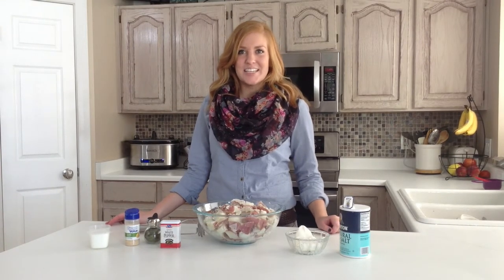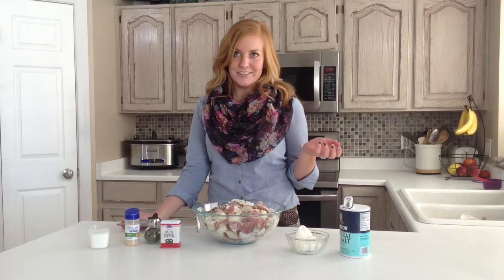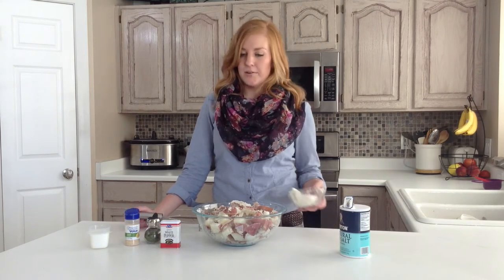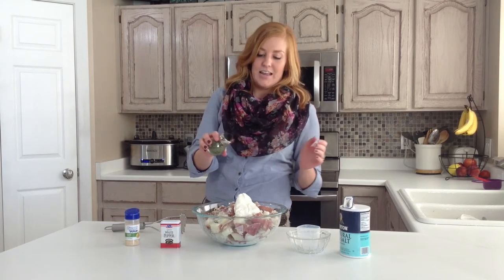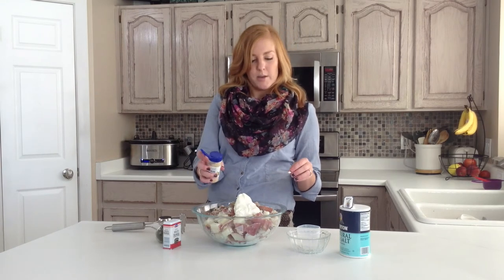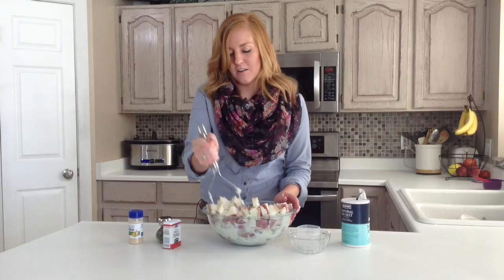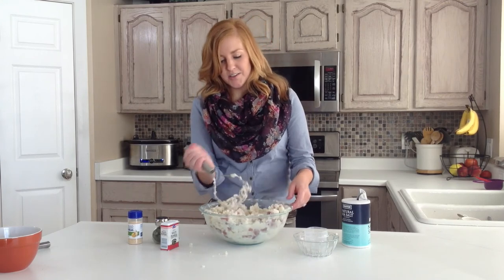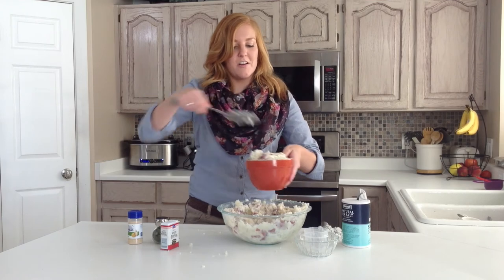Smashed Potatoes | Side Dish | Six Sisters Stuff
My favorite part of Thanksgiving is definitely the potatoes - I love topping my roll with them. No, it's not very lady like, but it just tastes so good!! I love smashed potatoes because there are still bigger chunks of potatoes and the skins are still in tact. They are super simple to whip up, and you can add as little flavor or as much flavor as you'd like. Either way, these Garlic and Dill Smashed Potatoes will be a great side dish for this Thanksgiving (or really for ANY meal!).